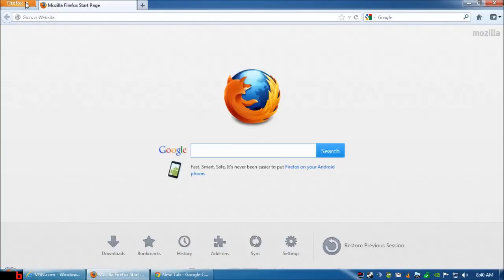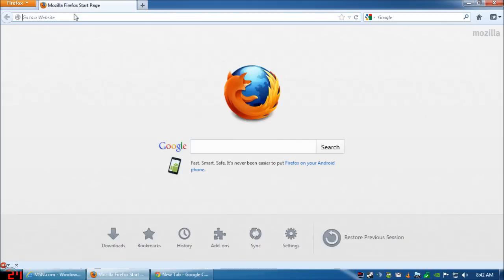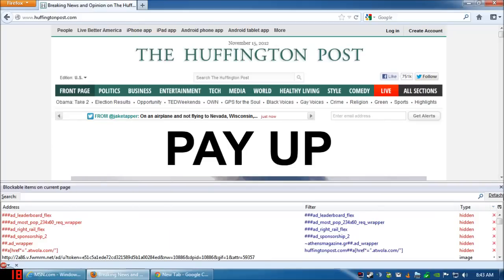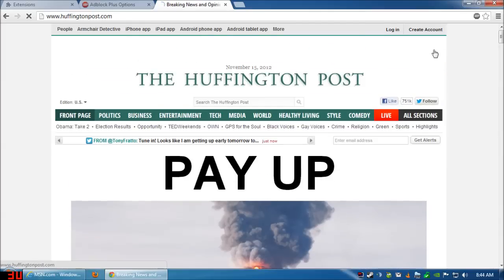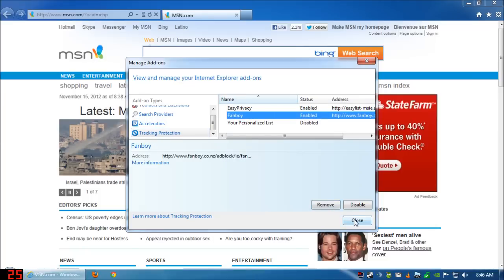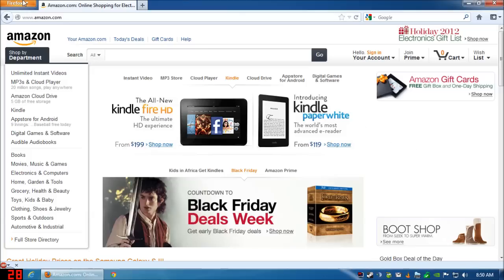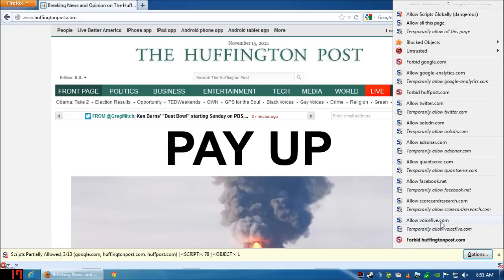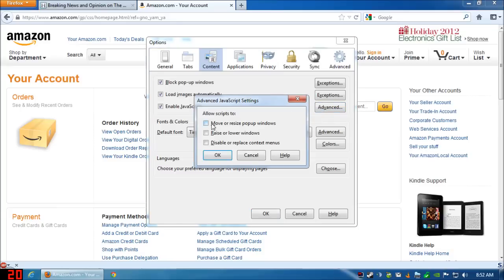Adblock and NoScript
A "How To" on installing and using ad-blocking extensions/features in Mozilla Firefox, Google Chrome, and Microsoft Internet Explorer. The powerful NoScript extension for Firefox is also discussed.